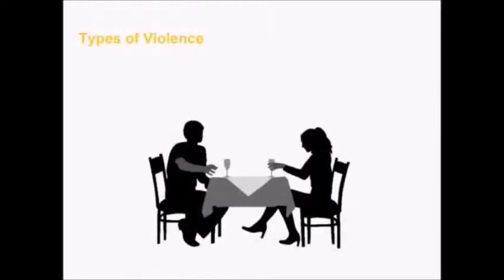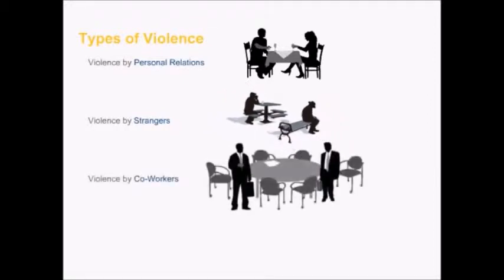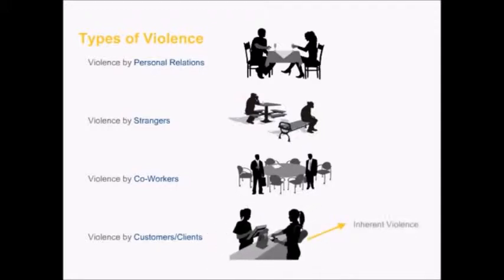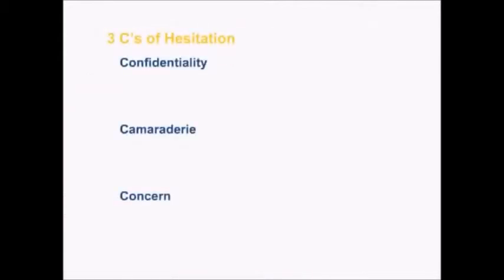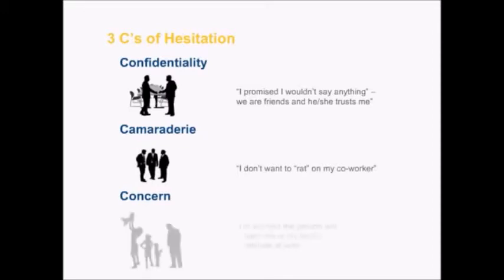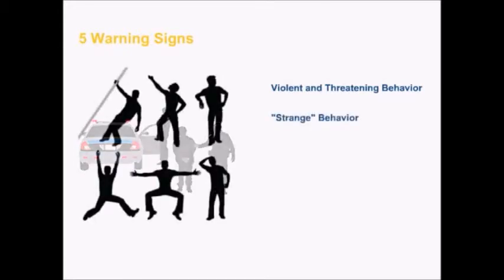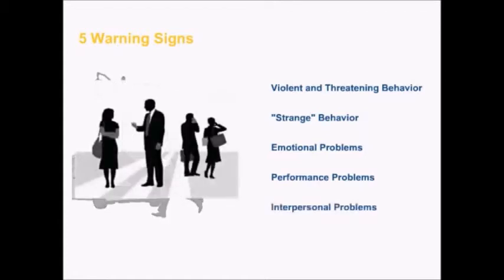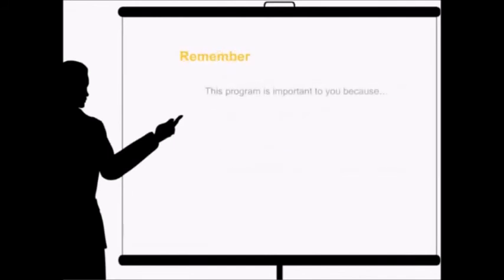Worlplace Violence - Understanding Workplace Violence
What is workplace violence and how to help in preventing it form taking place.